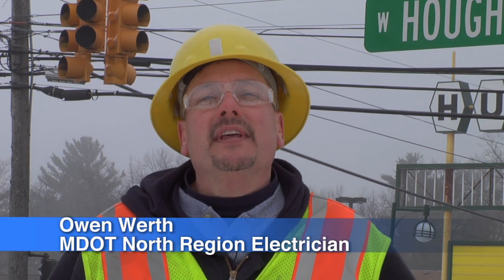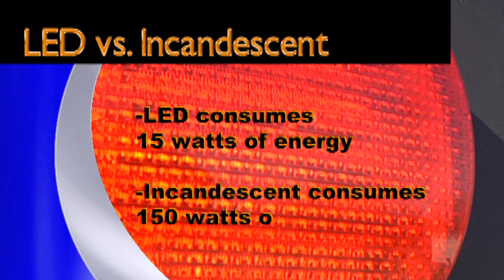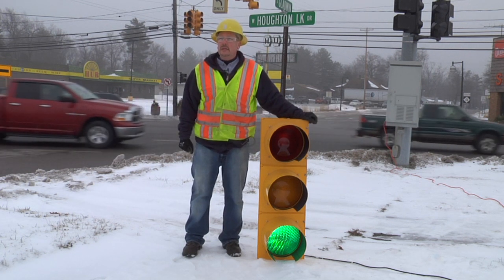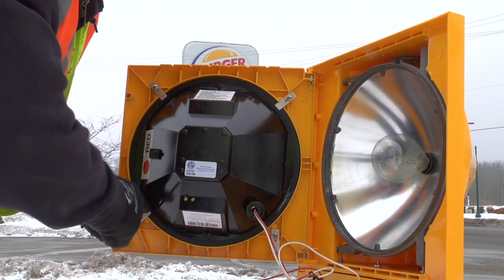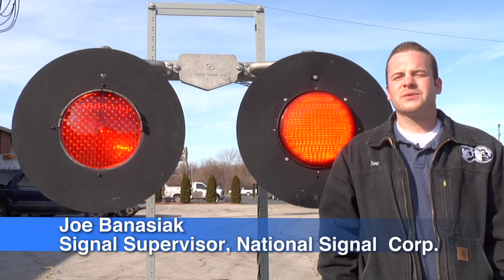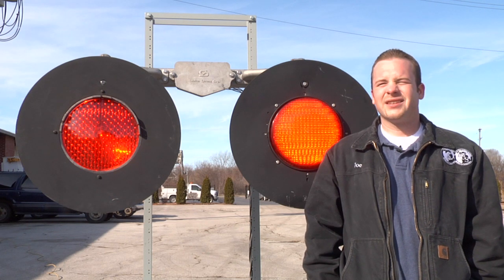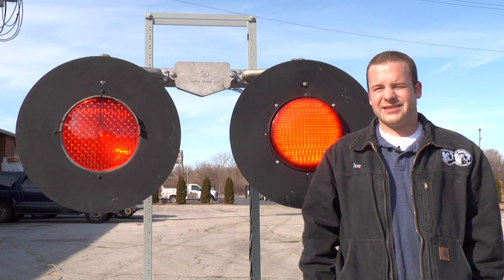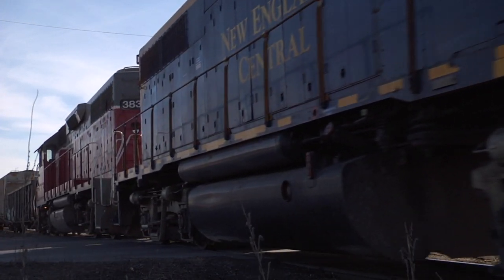In the Field Reports - "LED Traffic Lights"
This video is the latest in a series of In the Field video reports aimed at sharing innovations, research and new technology.

In this installment, Owen Werth, MDOT North Region electrician, and Joe Banasiak, National Signal Corp. signal supervisor, explain the cost and resource savings from using LED lights in traffic signals instead of traditional incandescent lights while still providing the same bright signal for motorists.